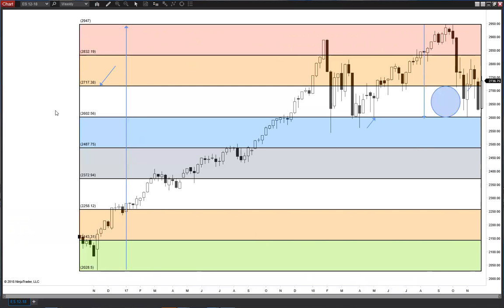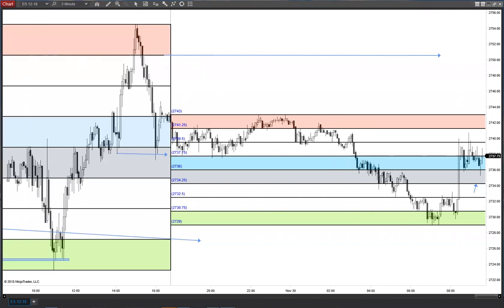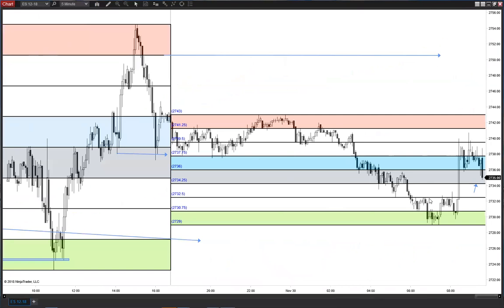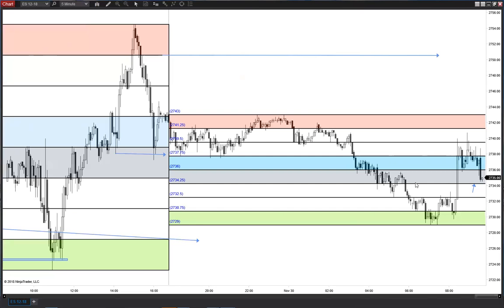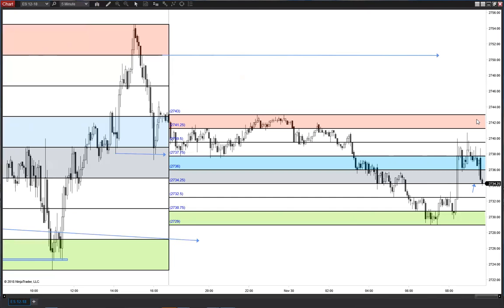Review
Part Two Review of today's important concepts